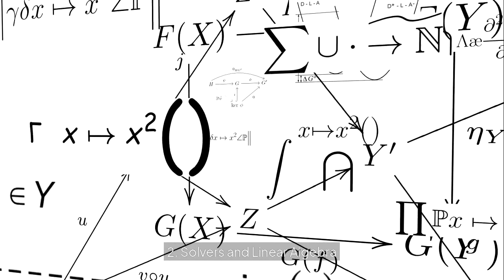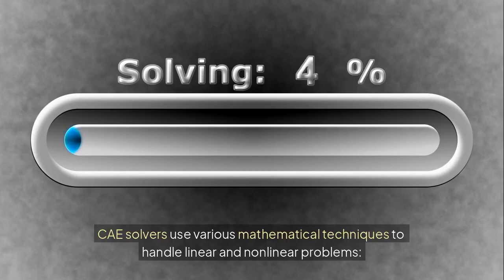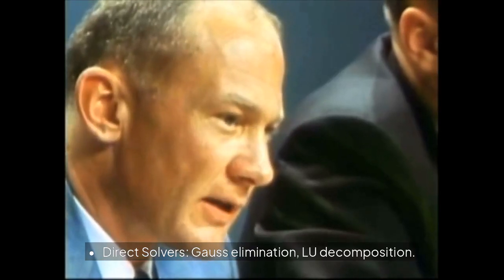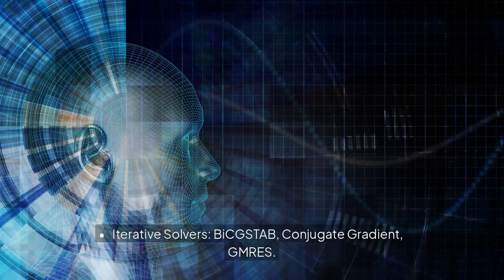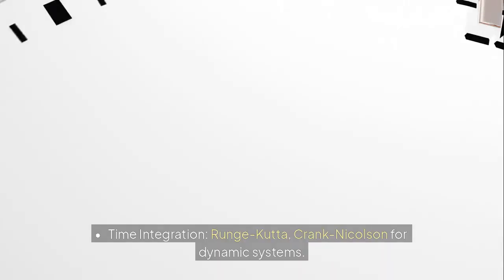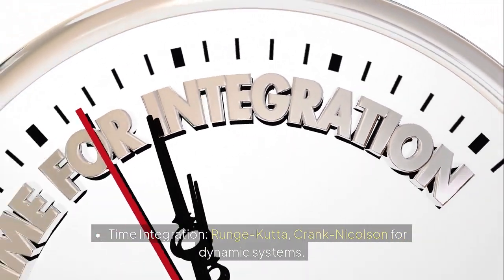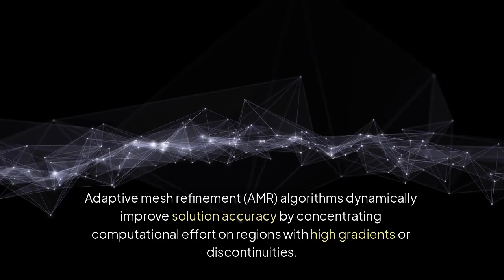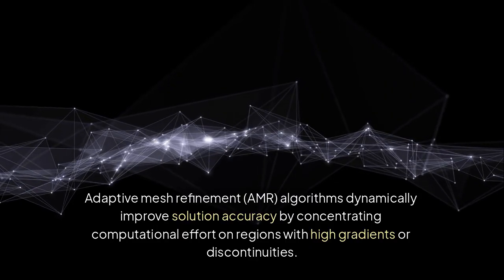Computer-Aided Engineering and Engineering Informatics: Technologies and Engineering Applications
Computer-Aided Engineering (CAE) is a foundational technology in modern engineering, enabling simulation-driven design, validation, and optimisation across fields like automotive, aerospace, civil, and biomedical engineering through tools such as FEA, CFD, and MBD. CAE leverages advanced computational methods, programming, and integration with AI, machine learning, and emerging quantum technologies to accelerate innovation, reduce costs, and improve product reliability. Despite challenges related to modelling accuracy, computational cost, and usability, the future of CAE is shaped by trends like cloud-based platforms, digital twins, and immersive visualisation, promising even greater impact on engineering practice.